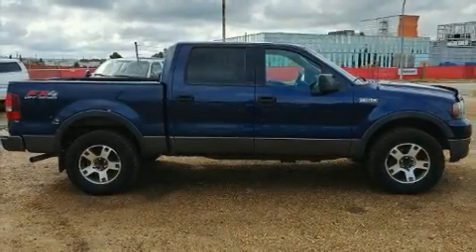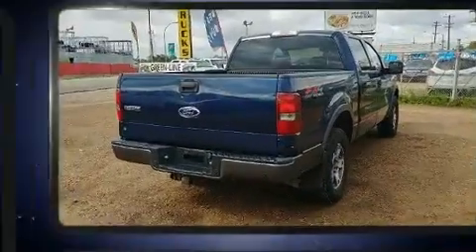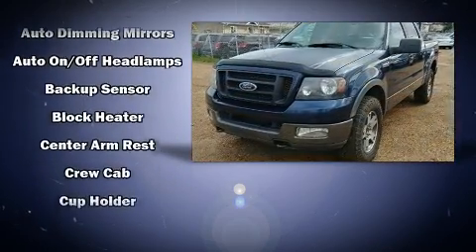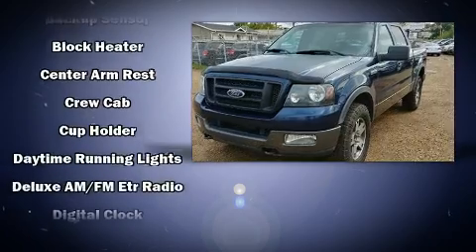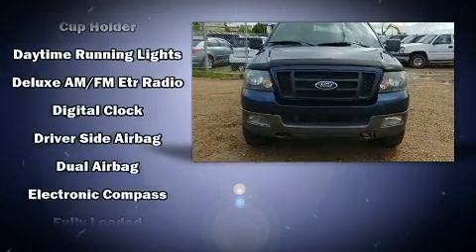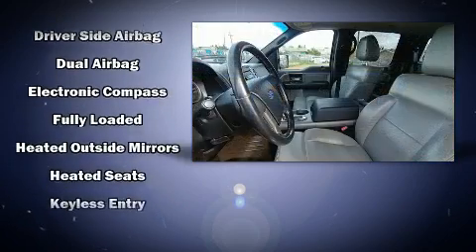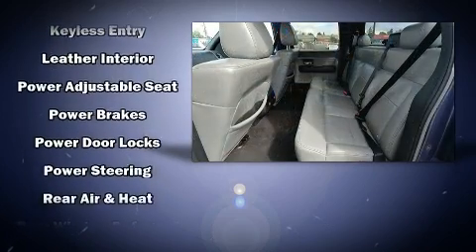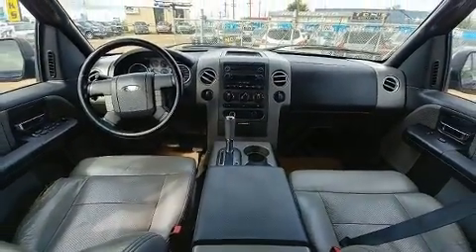2004 Ford F-150 FX4 5.4L V8 4x4 Crew Cab! WE FINANCE!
Here's a great deal on a 2004 Ford F-150. It features an automatic transmission, 4-wheel drive, and a powerful 8 cylinder engine. Comfort and convenience were prioritized within, evidenced by amenities such as: leather upholstery, front and rear reading lights, 1-touch window functionality, an outside temperature display, power door mirrors, cruise control, and more. Passenger security is always assured thanks to various safety features, such as: dual front impact airbags, front side impact airbags, traction control, a security system, and 4 wheel disc brakes with ABS. Our aim is to provide our customers with the best prices and service at all times. Please don't hesitate to give us a call.